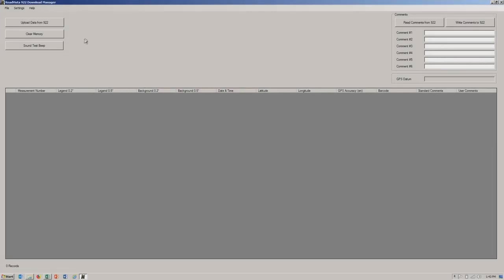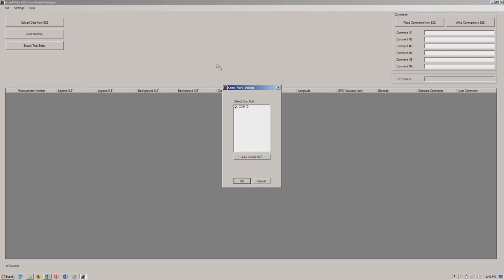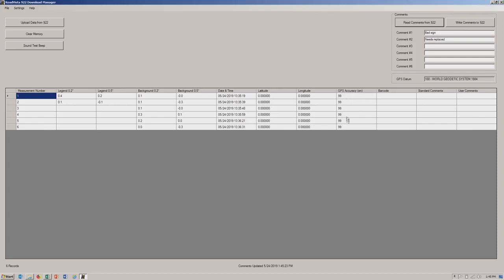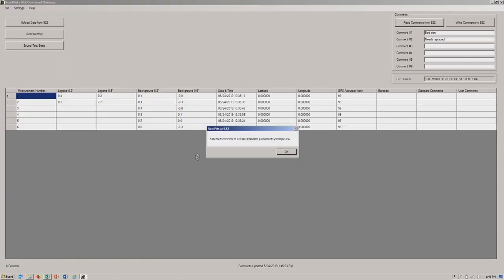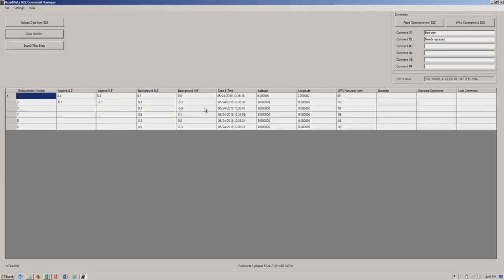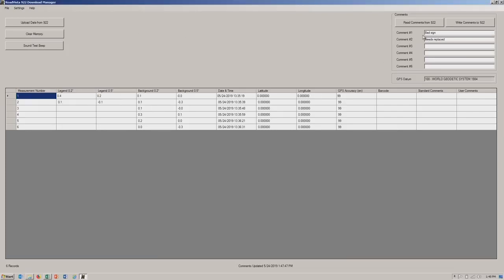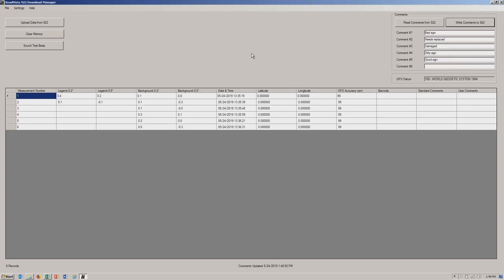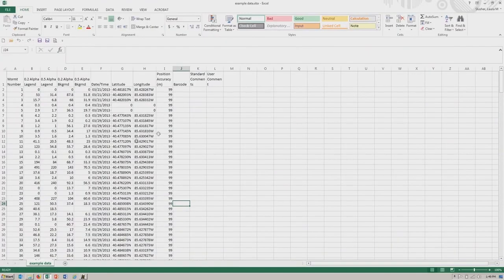LTAP Equipment Loan - Data Download for Retroreflectometer